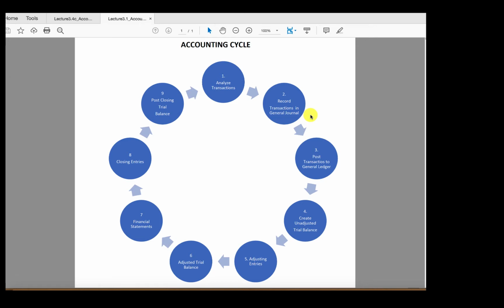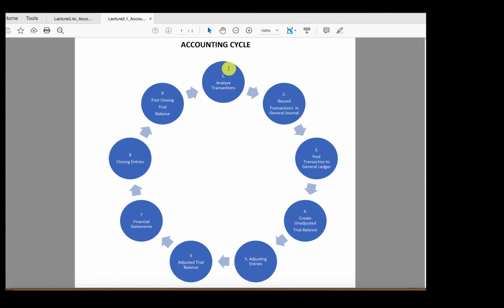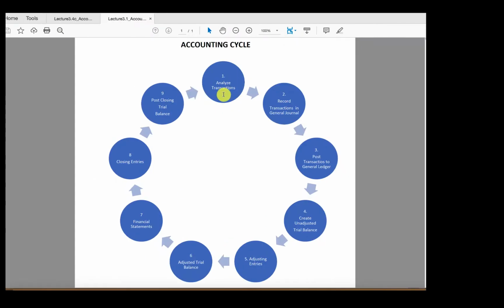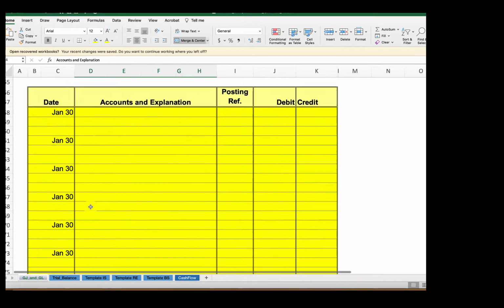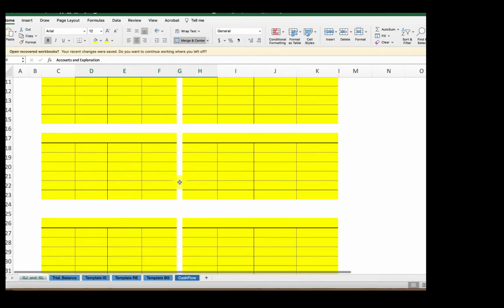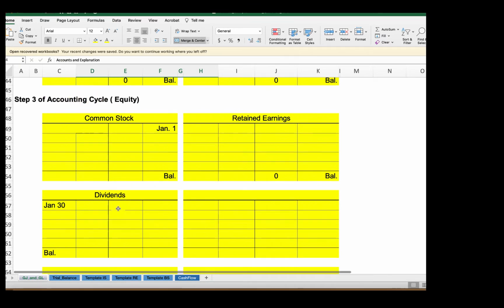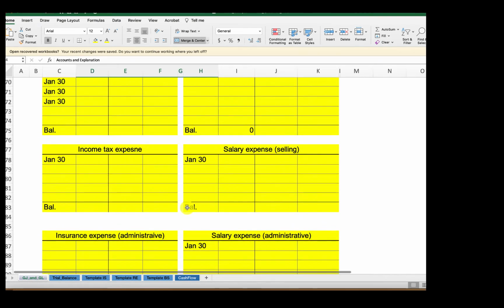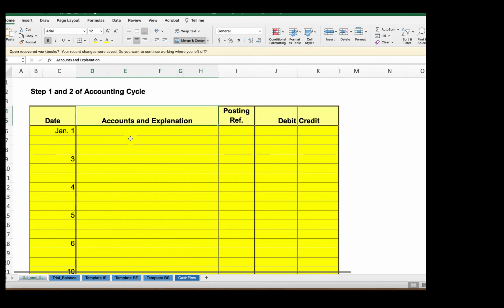Accounting Cycle Steps 1 to 4 Part 7 (Steps 1 to 4 explained )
This video explains steps 1 thru 4 of accounting cycle